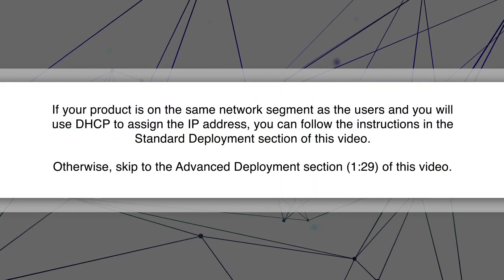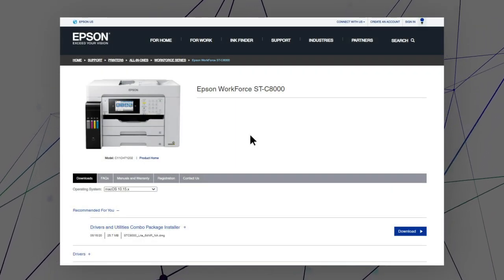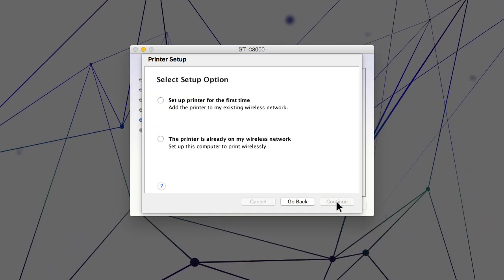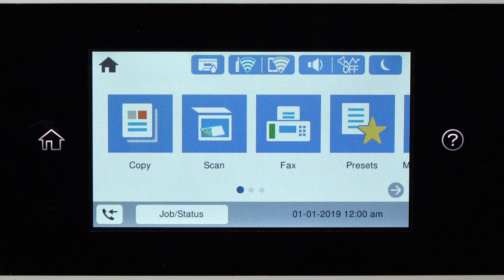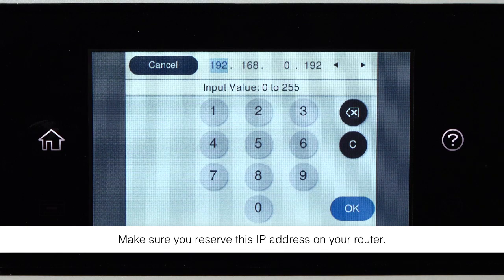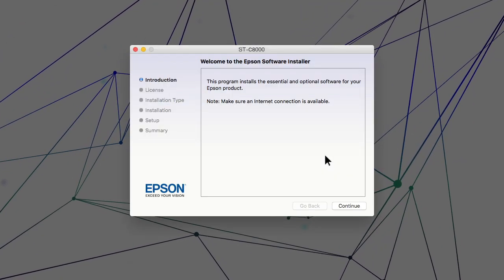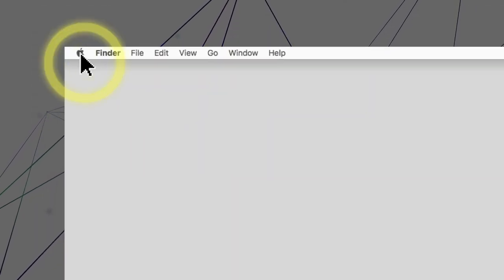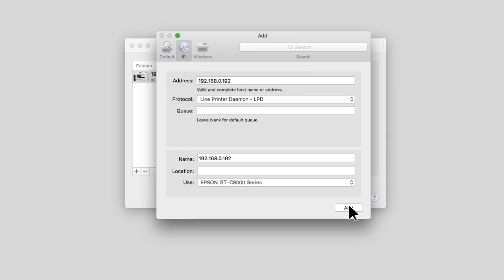Epson ST-C8000 | Mac Network Setup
Learn how to connect the Epson ST-C8000 or printer to your network using a Windows computer.

Questions? (Canada).